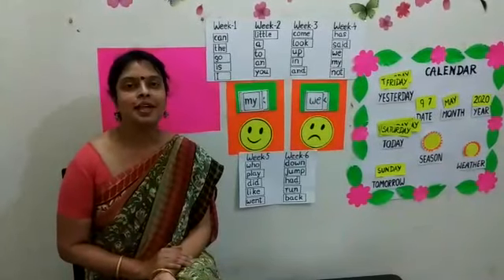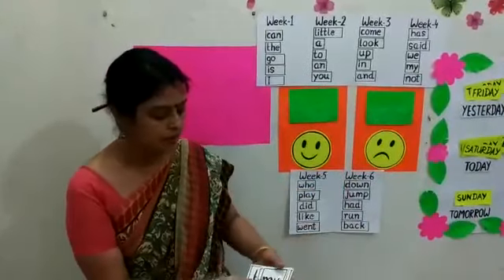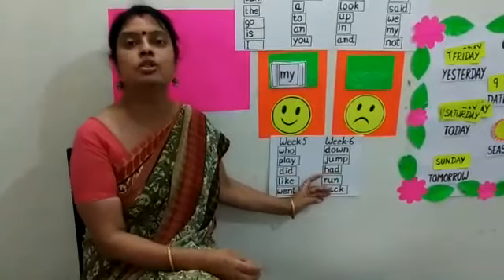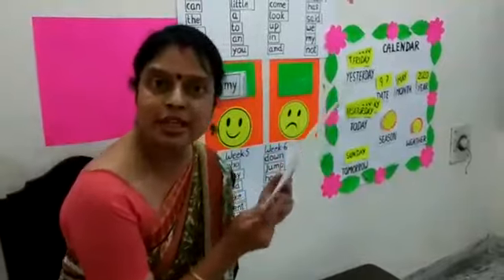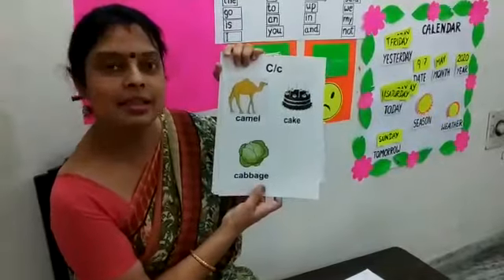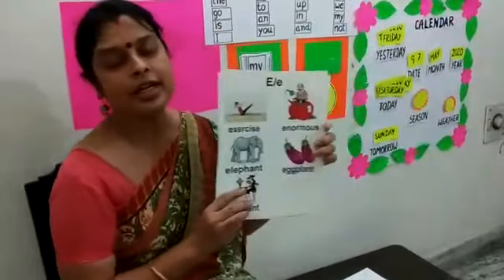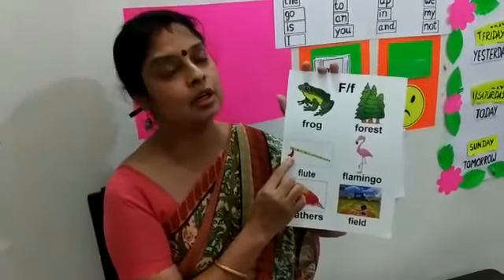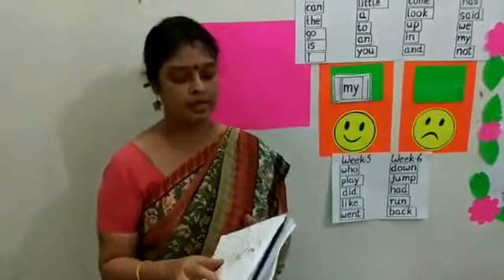UKG ENGLISH- LESSON 3 Sight Words and Alpha Tales Vocabulary Words